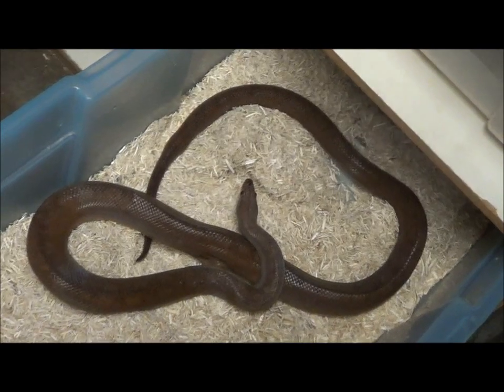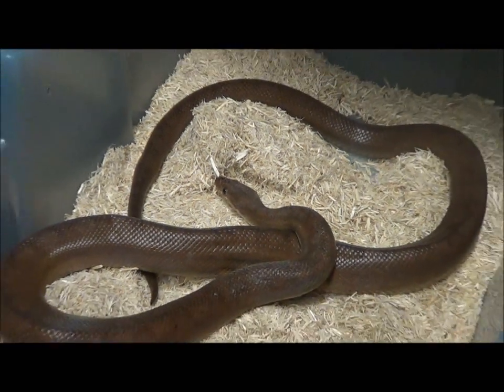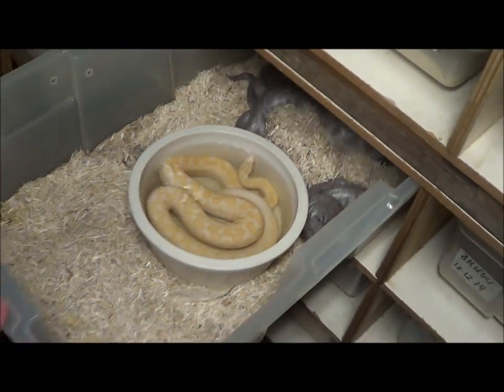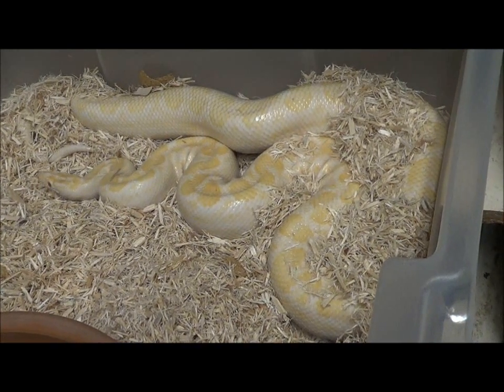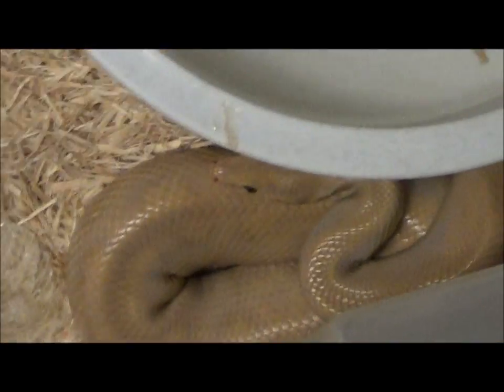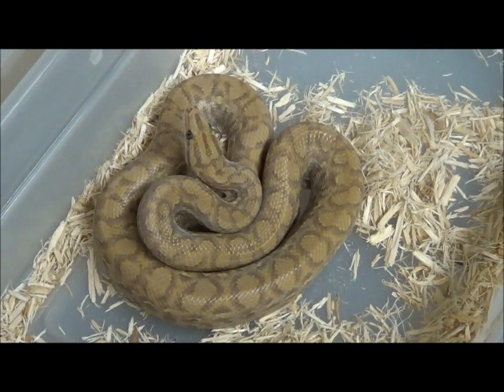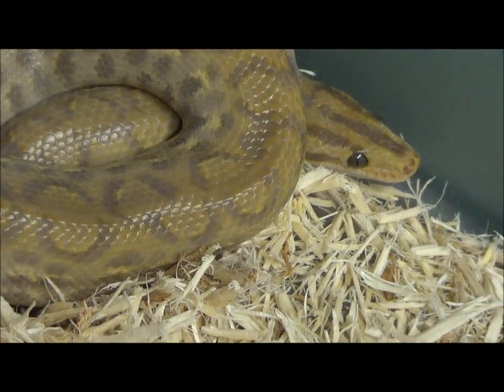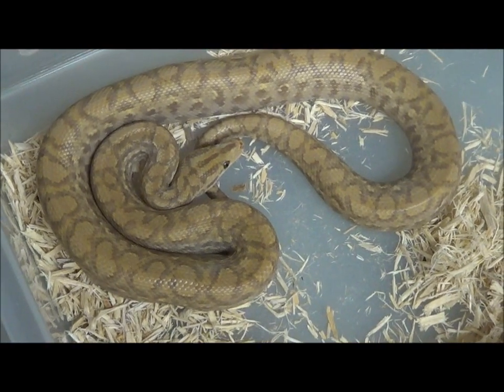6 appearances of the Colombian Rainbow Boa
A look at the ever growing CRB projects here at the Boa Basement.  You will see in order, 26 year old normal produced right here, Leucistic and het het boy friend, pair of anerythristics with a male T- albino taking a soak, gravid female T- albino, patternless female along with her T+ albino boy friend and the First Hypos to hit the shores of the United States all the way from Finland.